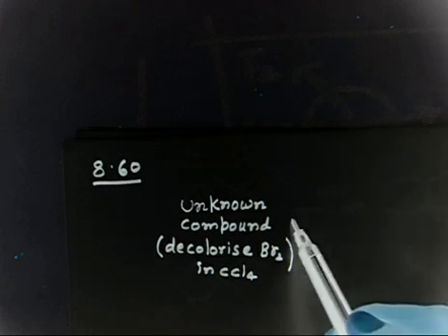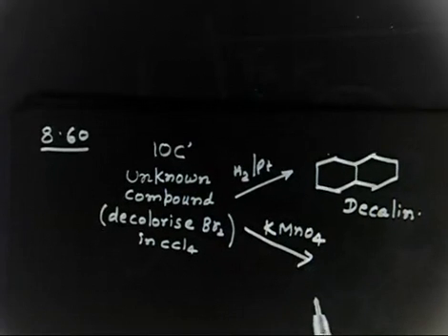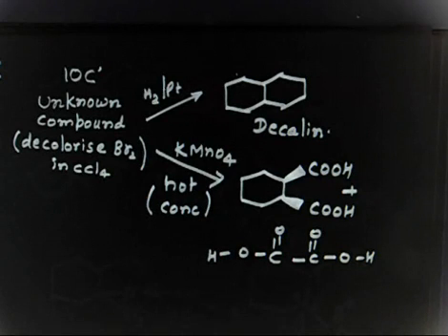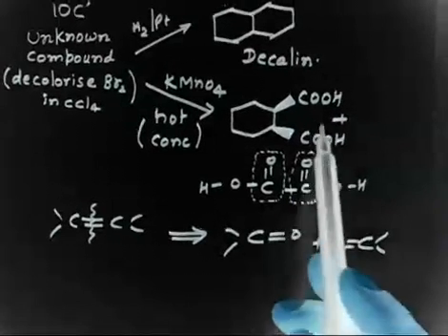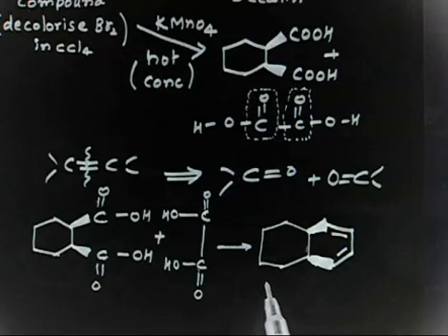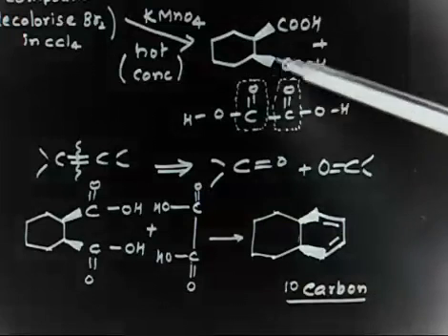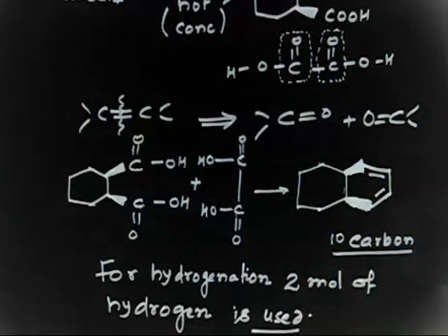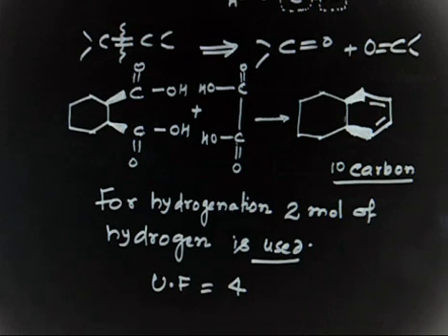Oxidation of Alkene I Hot KMnO4 i Bond cleavage I Double bond I Problem I IITian Faculty